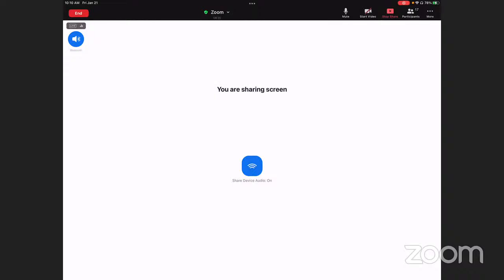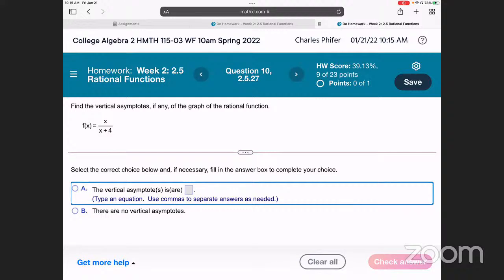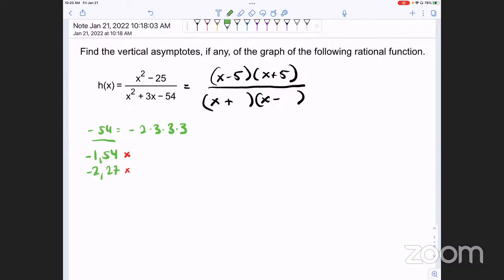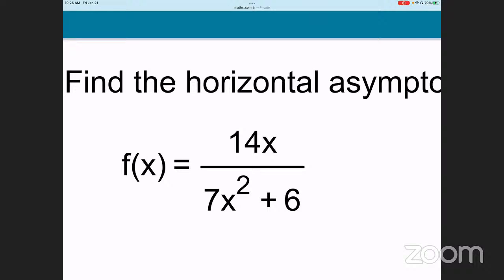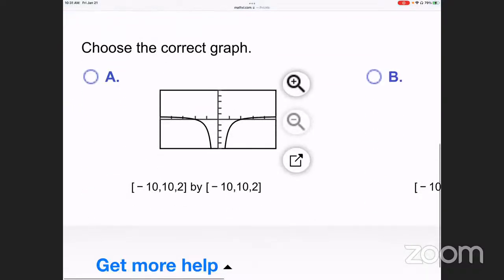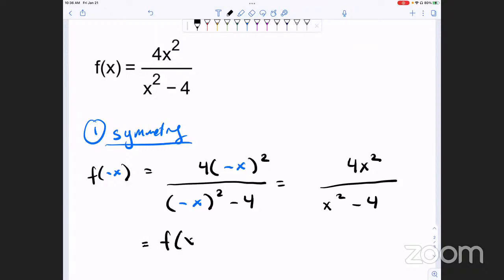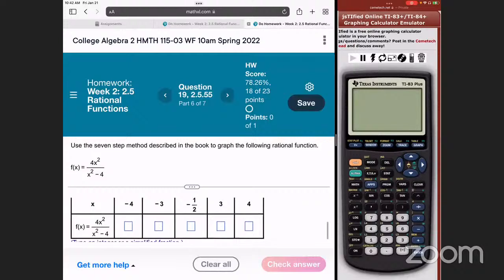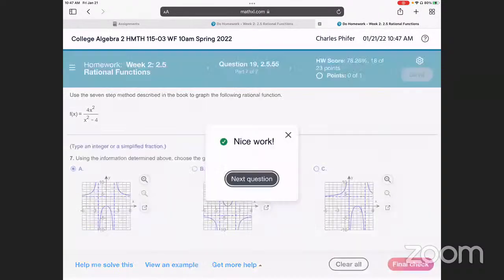2.5 Rational Functions Homework Session (cont) College Algebra 2 10am Spring 2022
Here we have a recording of our session from our 10am College Algebra 2 Spring 2022 course